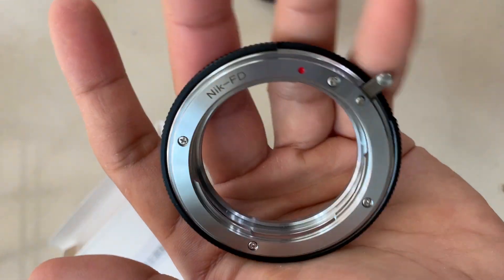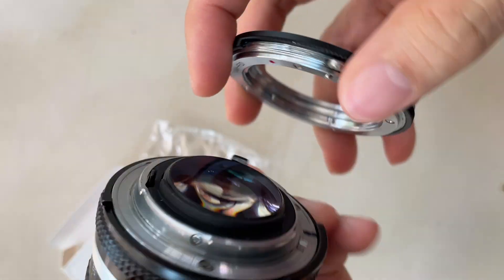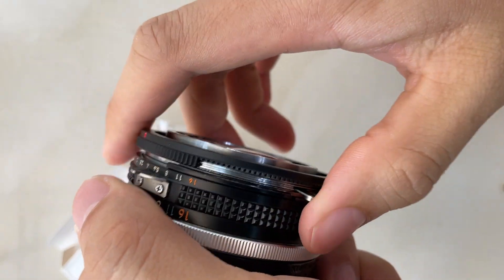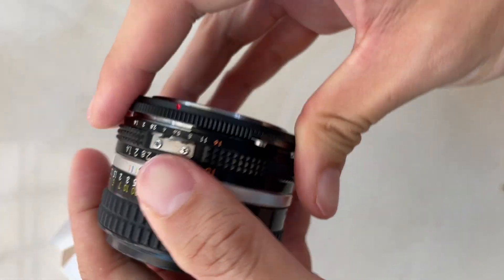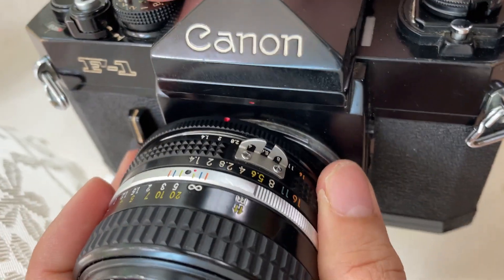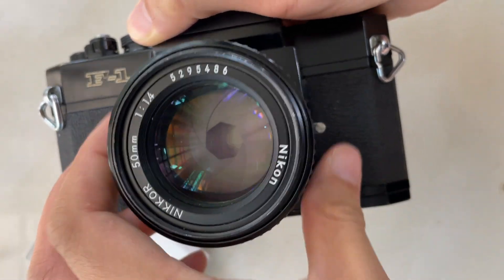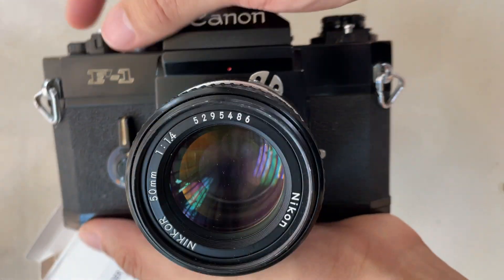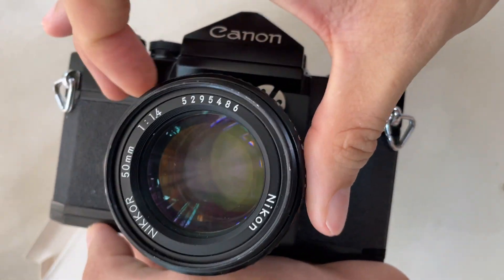Nikon AI Lens to Canon FD Camera Adapter ( AI to fd lens adapter AI-fd adapter nikon-fd ) Demo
Nikon AI Lens to Canon FD Camera Adapter ( AI to fd lens adapter AI-fd adapter nikon-fd )